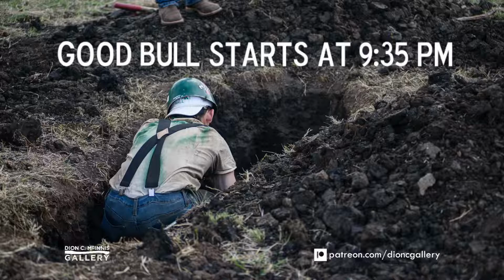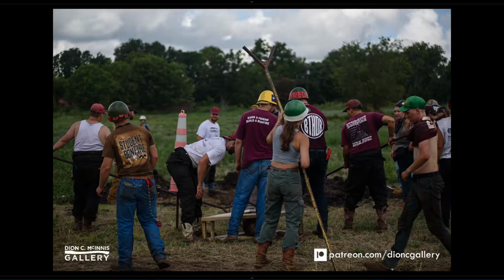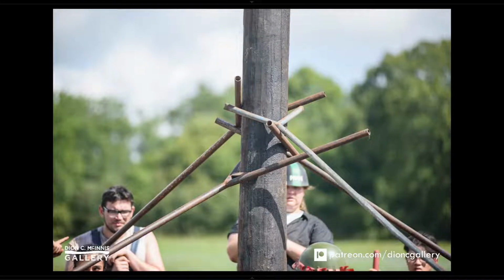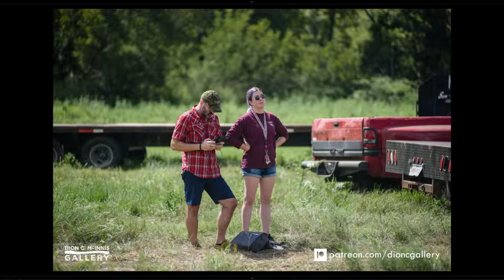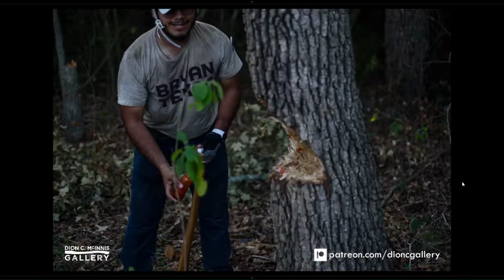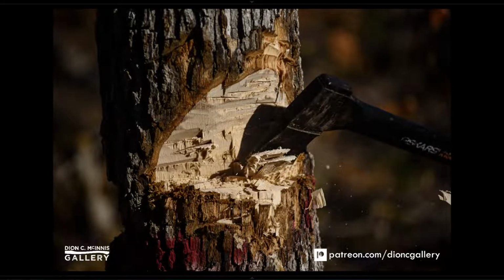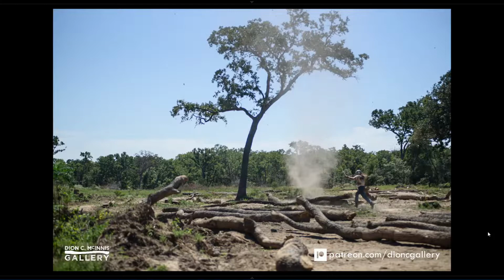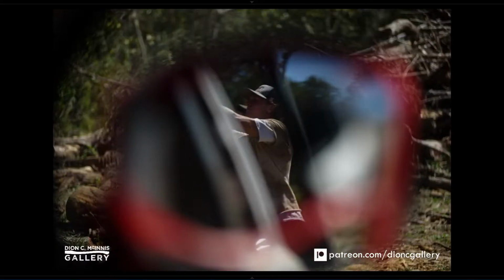Cull & Good Bull 2022: Cut III & IIII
Stack Site prep in the third week, and a trip to the Woods for Cut IIII.